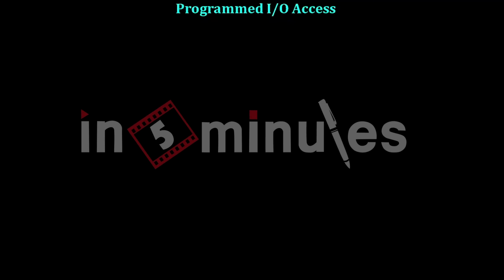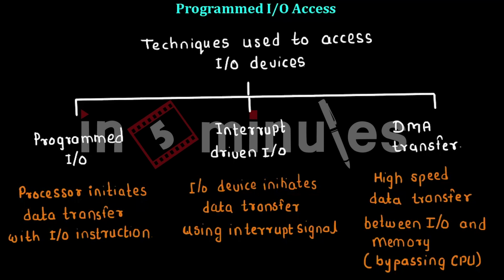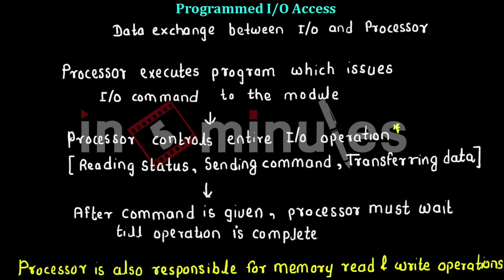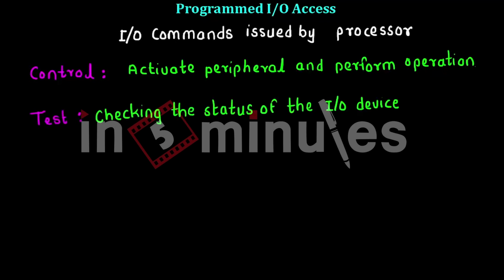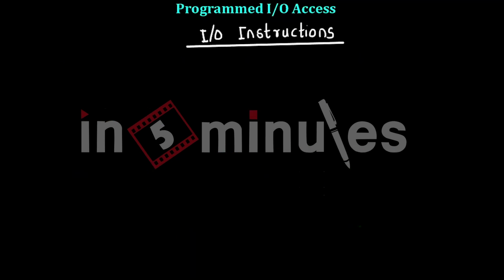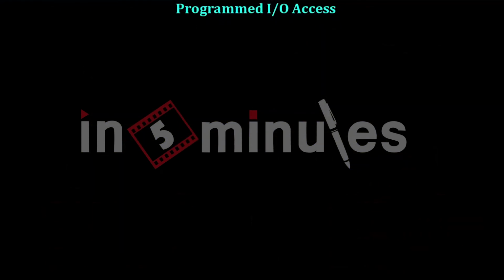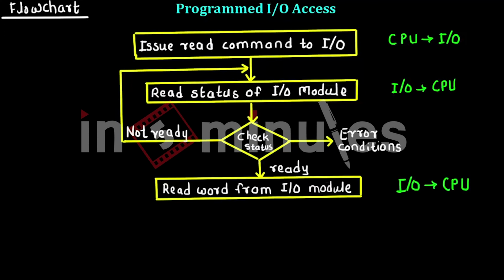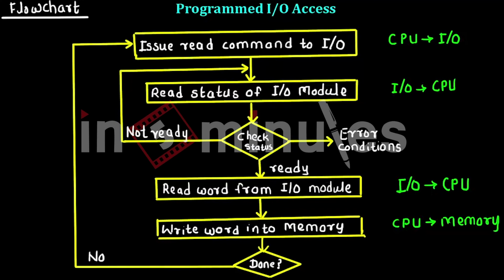Module5_Vid3_Introduction To Parallel Processing System_Programmed I/O Access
This video explains about the programmed I/O access.